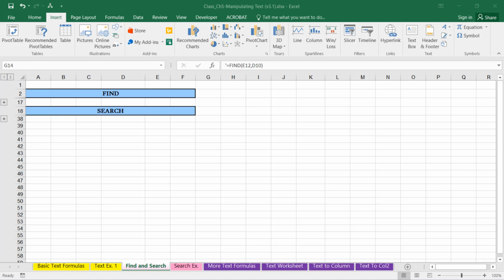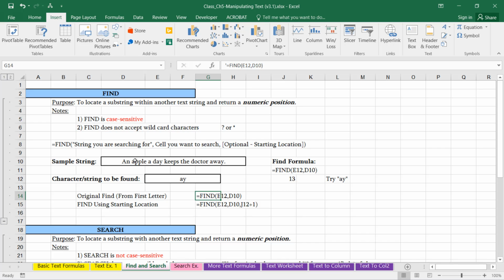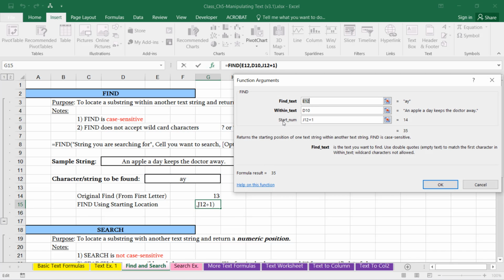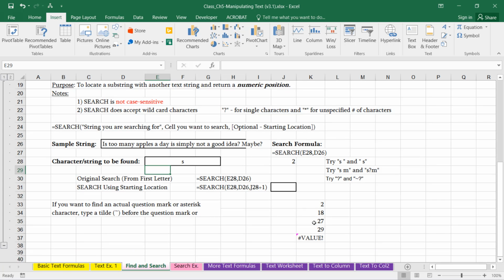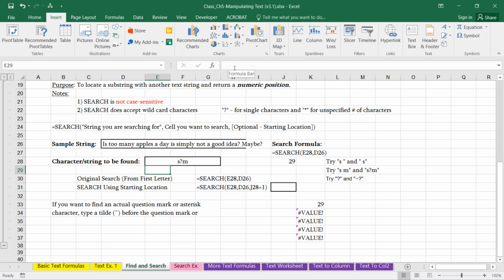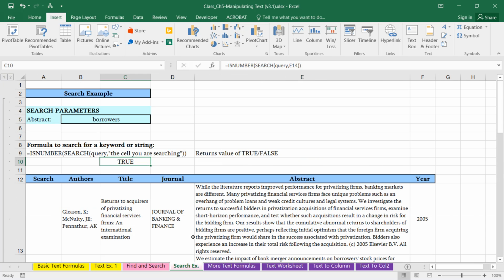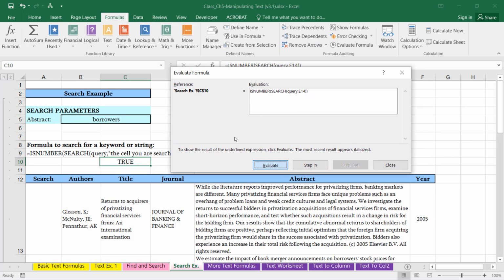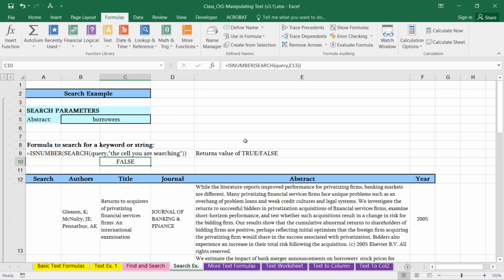Text Find and Search Ex